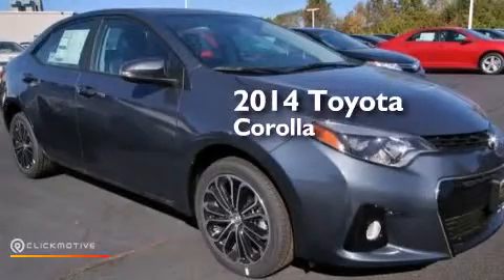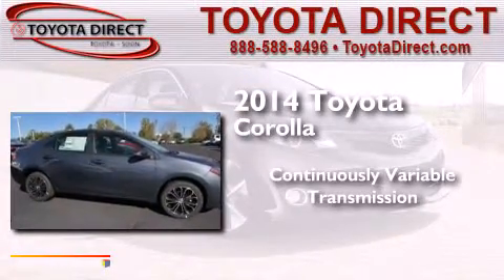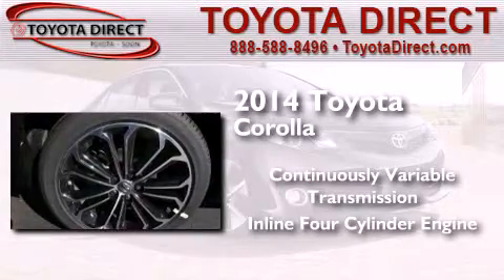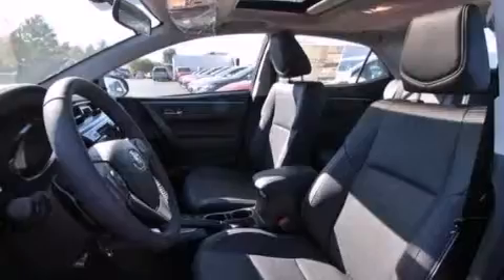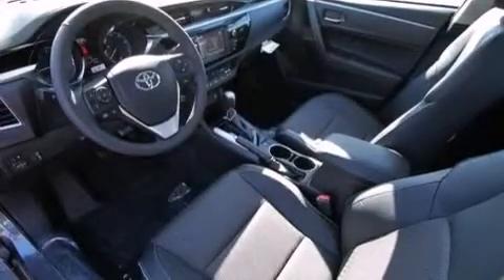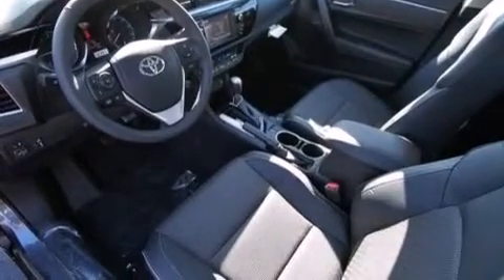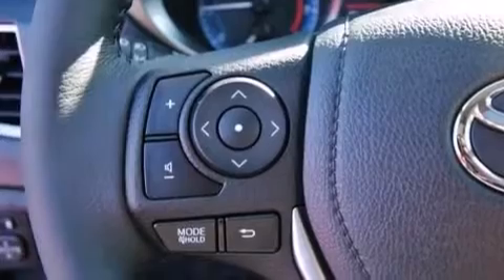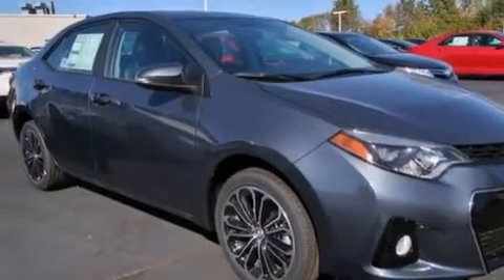2014 Toyota Corolla Columbus OH 43230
We have been honored to serve the Columbus OH area , we promise that your experience at our dealership will exceed your expectations ! Year : 2014 Make : Toyota Model : Corolla Engine : Regular Unleaded I-4 1.8 L/110 Trans . : Variable Exterior : Slate Metallic Interior : Black Toyota Direct 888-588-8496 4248 Morse Rd Columbus , OH 43230